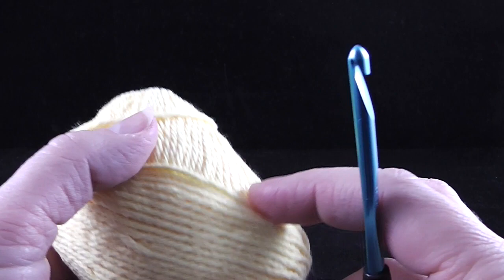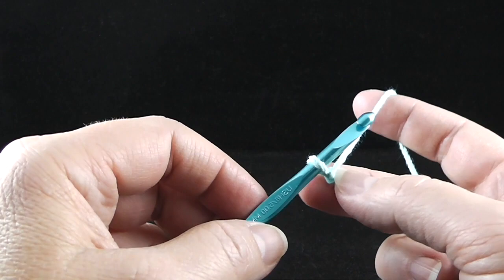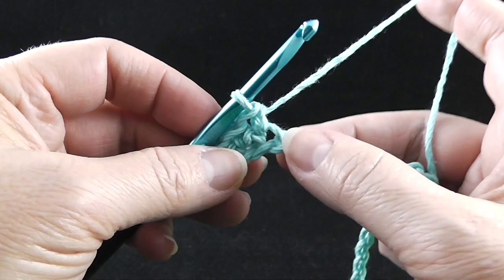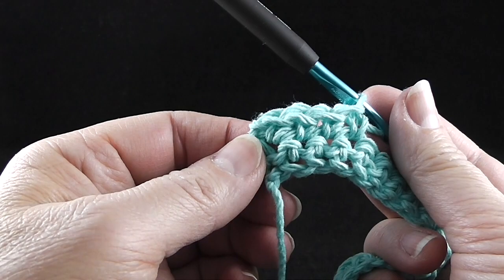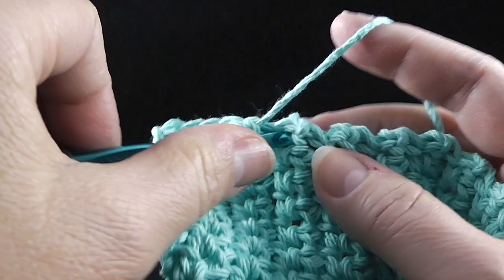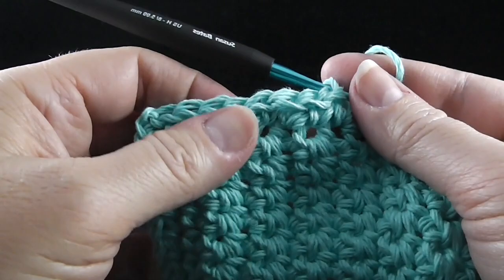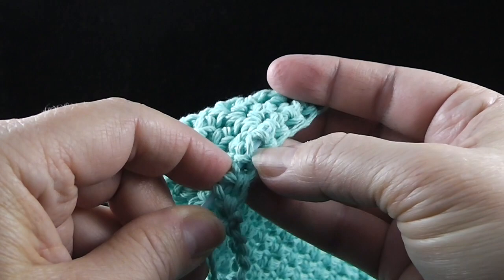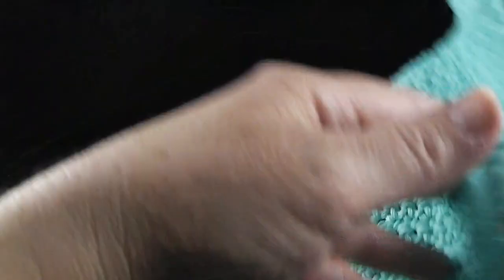Left-Handed EASY BEGINNER'S Crochet Dish Cloth.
Come along with Bonnie Barker and learn how to crochet left-handed! In this easy to follow video she will teach you how to make the Left-handed Easy Beginner's Crochet Dish Cloth. You will learn how to make a slip knot, chain, and single crochet.